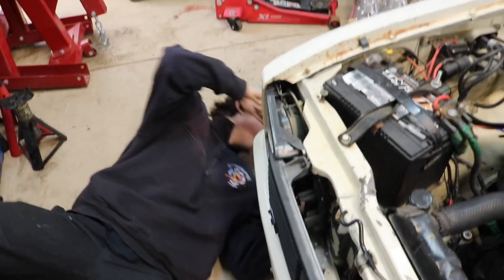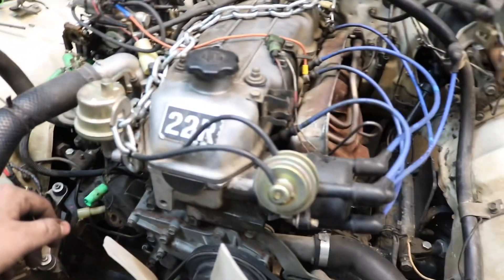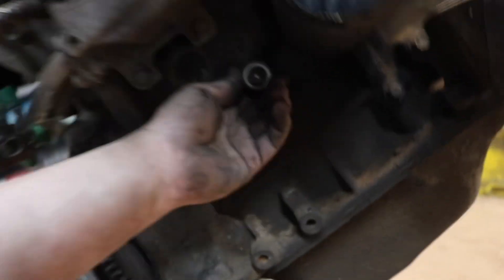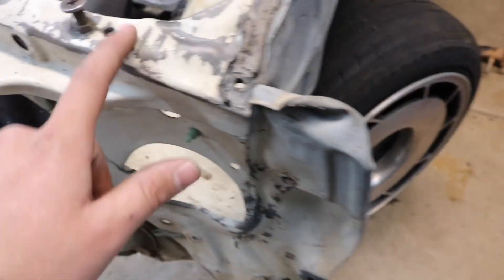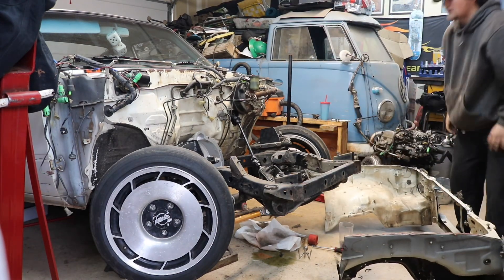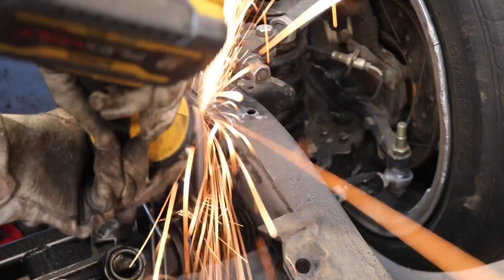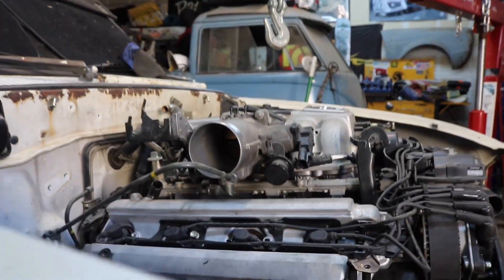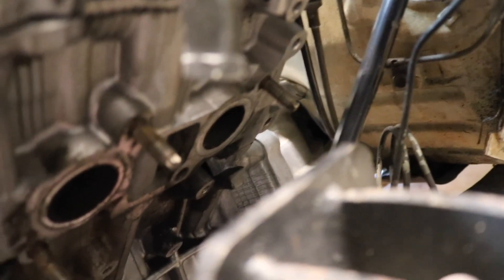Engine Swapping My Mini Truck vol.1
For 2024, I will be attempting to upload 1 video a week.  To start things off, here’s part 1 of my 1uz swap journey. In this video, i remove the stock 22r, mock up the 1uz and transmission, and fabricate engine mounts. Hope you guys enjoy.